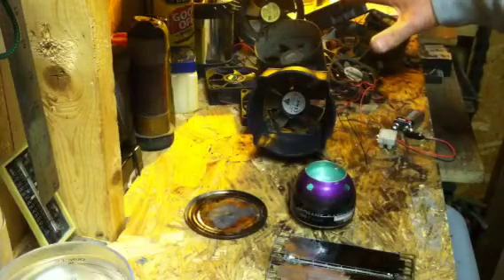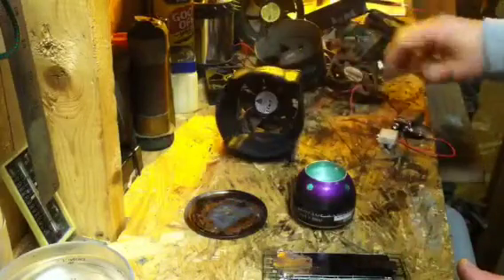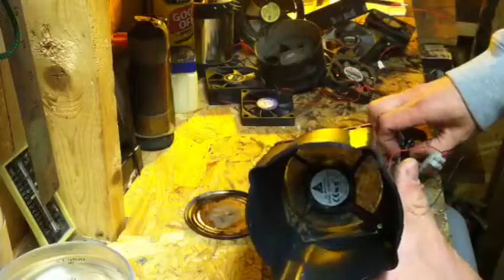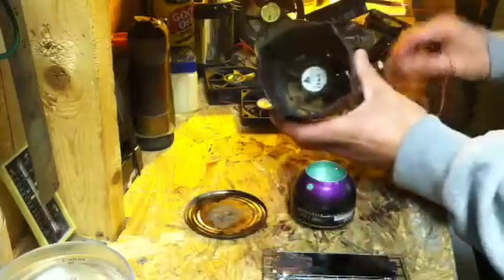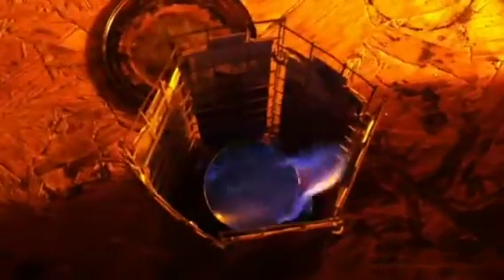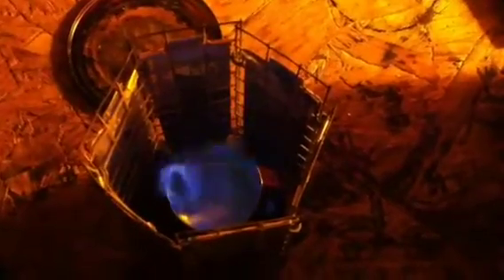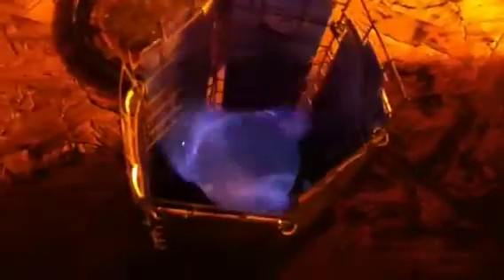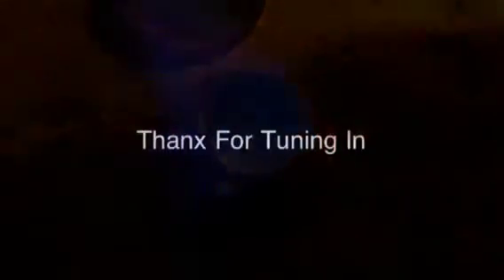Wind Test vs. 3N1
In response to a request from TheLicewine: this is a testing of the effectiveness of the 3N1 against wind with an alcohol stove.